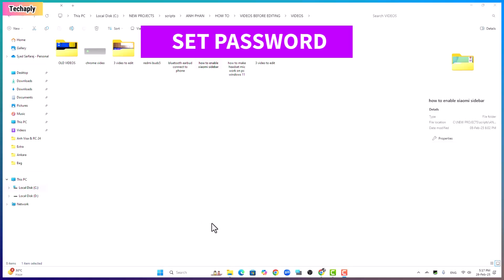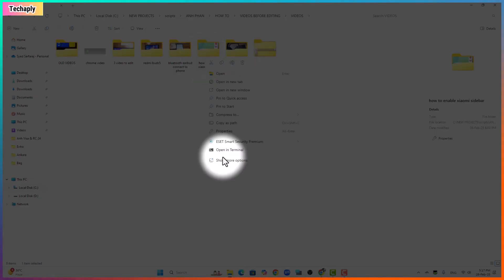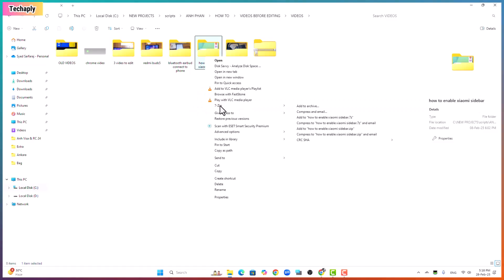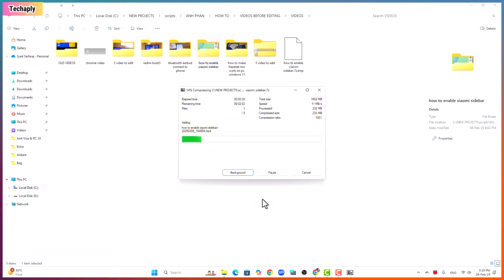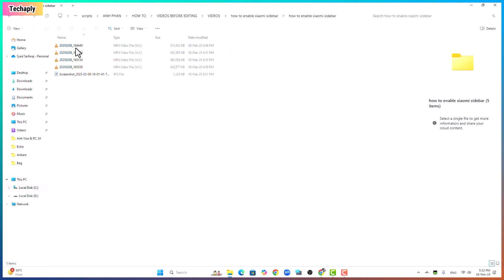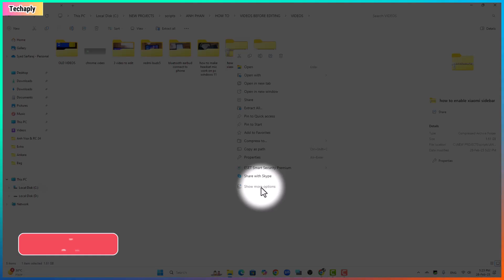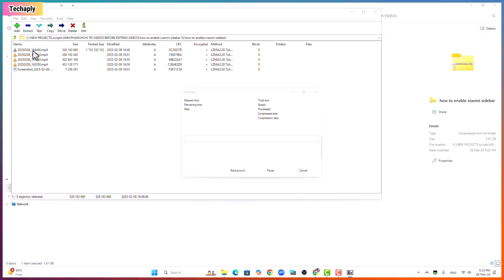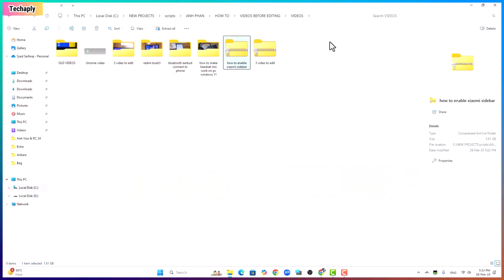How To Password Protect Folder In Windows 11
Follow this easy tip to password protect your folder in Windows 11. Here is how to do that.
1. Navigate to the folder that you want to set password for
2. Right click on the folder and choose a File Archiver software (mostly, WinRar or 7-Zip)
3. Next, Choose add to archive then enter your own password for the folder
4. Wait for the process done
5. Check out the result, file is encrypted and can't be open
6. To open the files in your folder, right click on the folder again
7. Next, choose the File Archiver software (WinRAR or 7-zip) Now, click on open archive.
8 Enter the password to open the file in the folder
➡️ You can check my playlist for more tutorials:
🔎 Find This Video By Hashtag